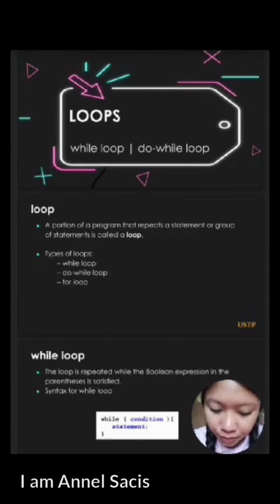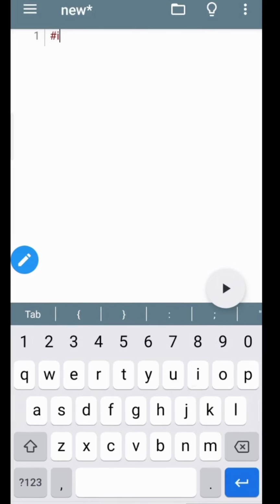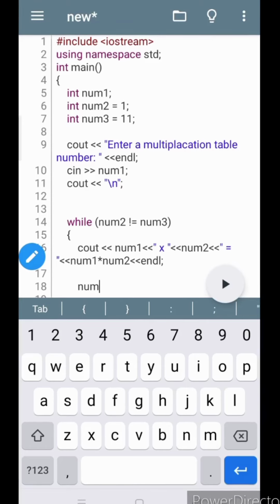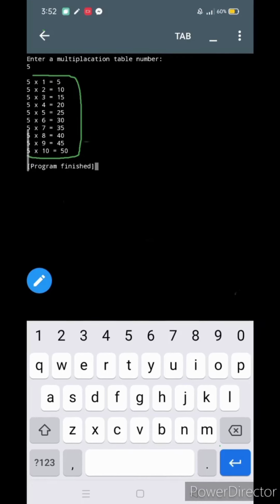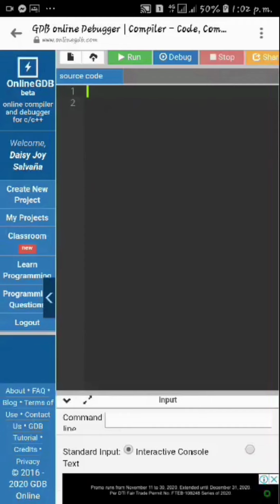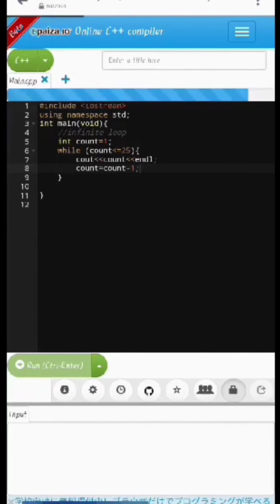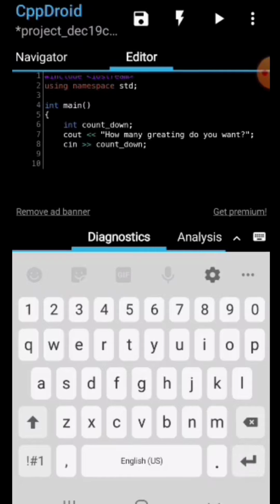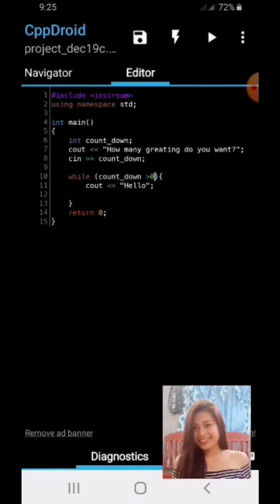While Loop in C++ Language